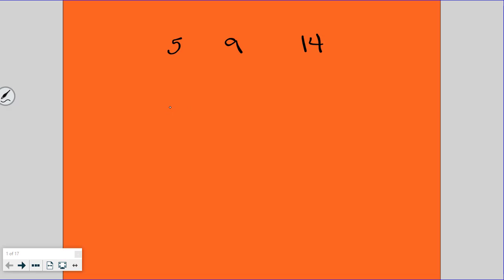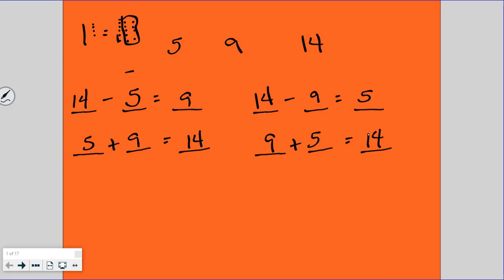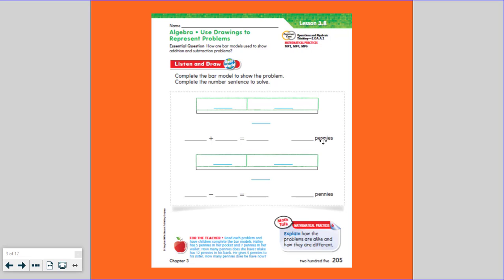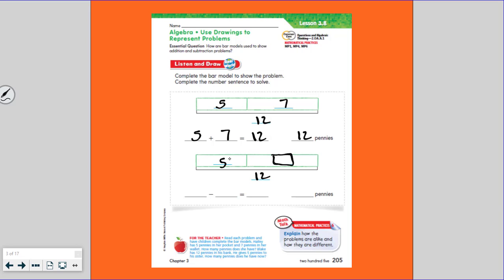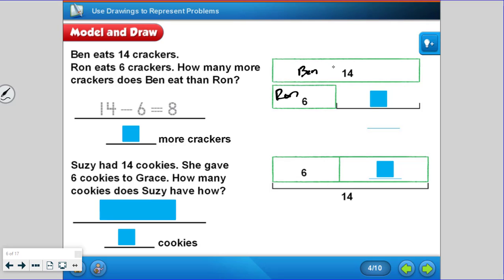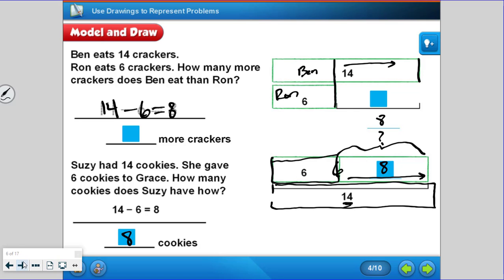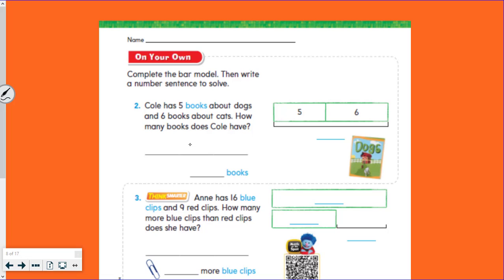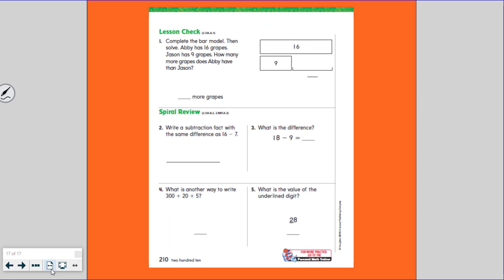Wrap Up Video 3.8